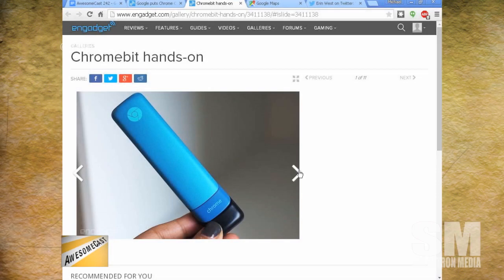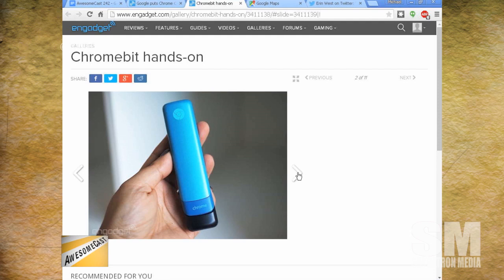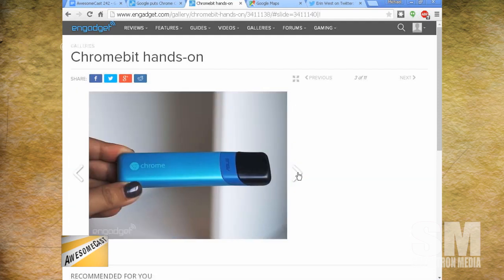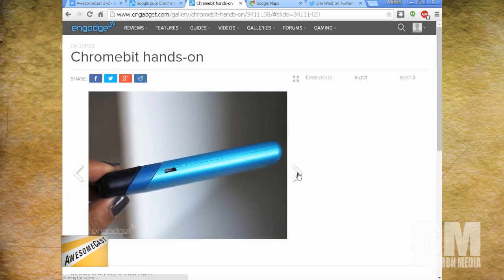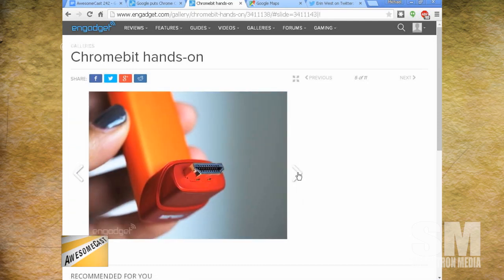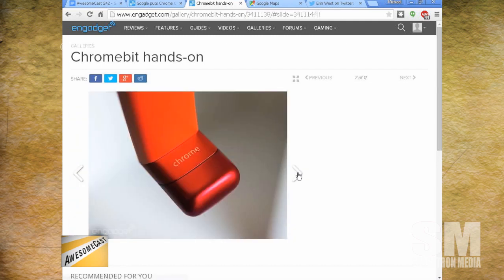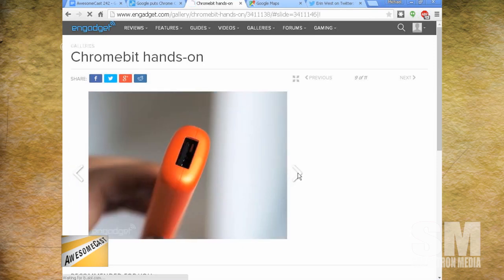Looking at the ASUS Chromebit. ChromeOS on a stick!